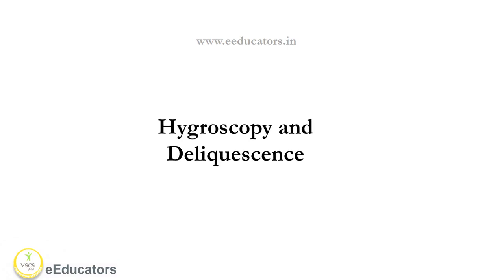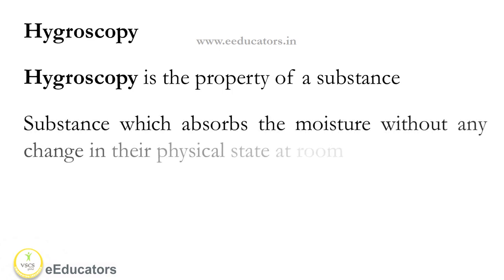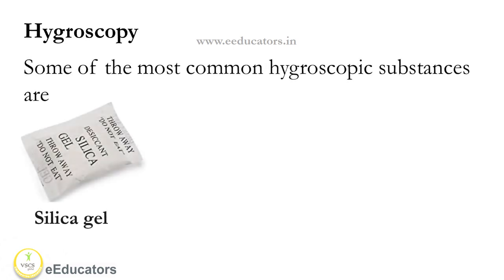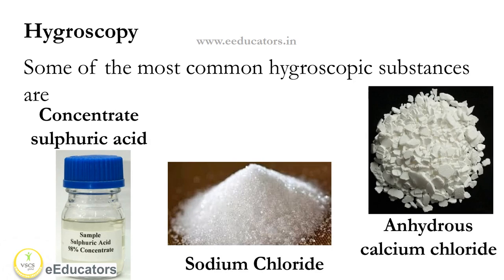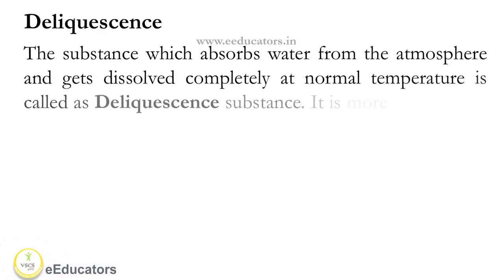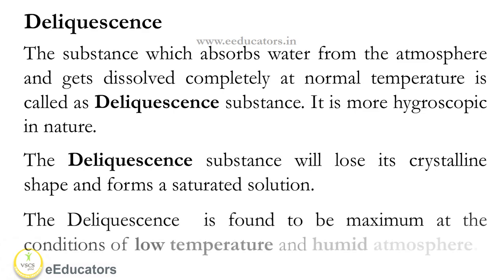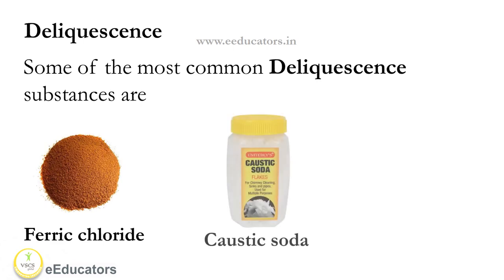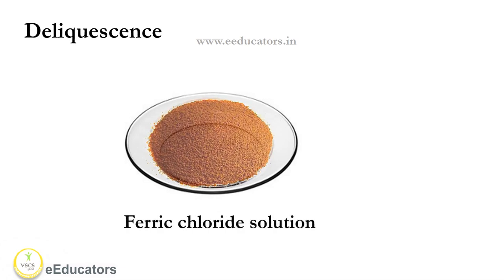Hygroscopy and Deliquescence